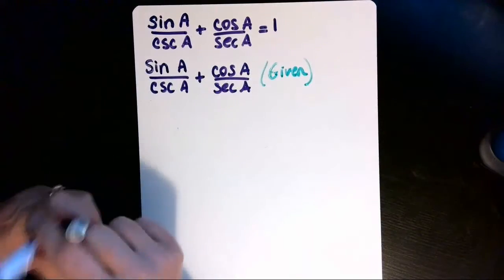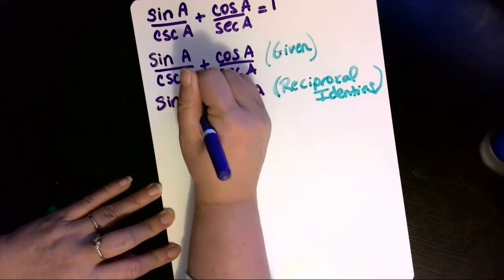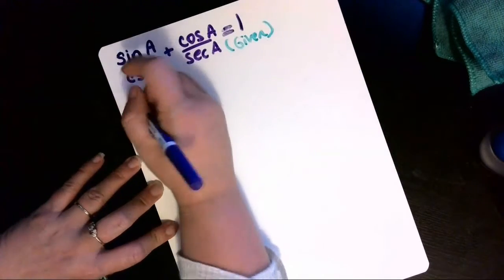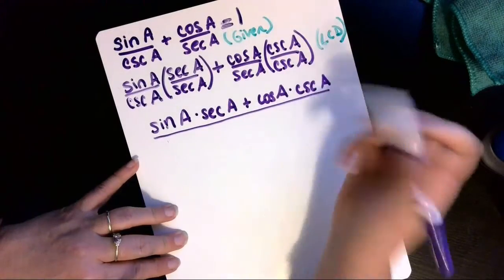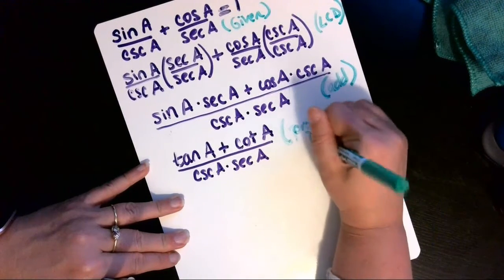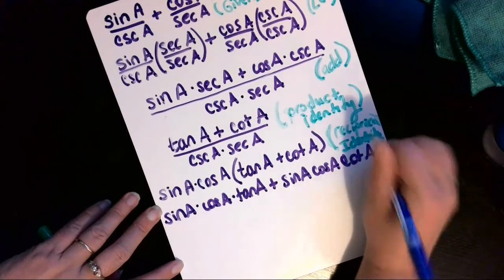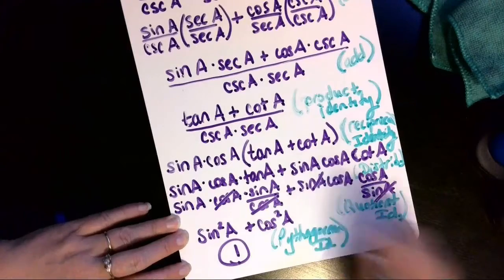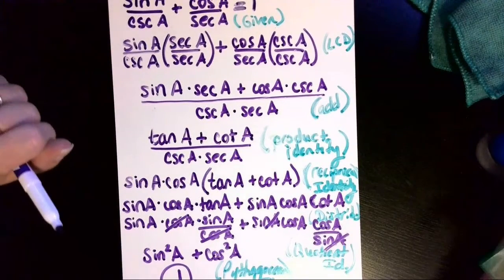sin(x)/csc(x)+cos(x)/sec(x)=1 --- Verifying Trig Identities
In this video we verify the trigonometric identity shown two different ways using strategies such as changing everything to sines and cosines, combining fractions after finding an LCD, and using fundamental trig identities including reciprocal identities, product identities, quotient identities, and a Pythagorean identity.